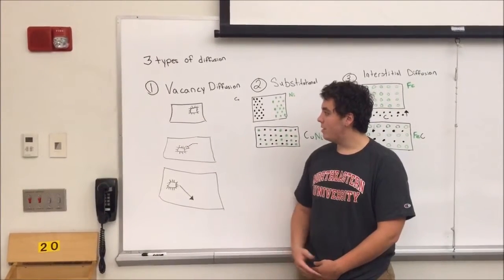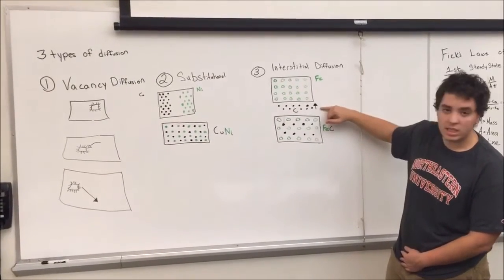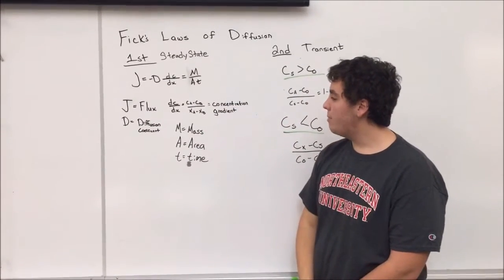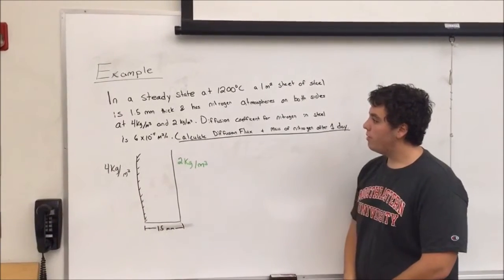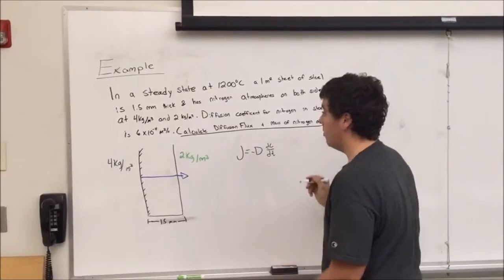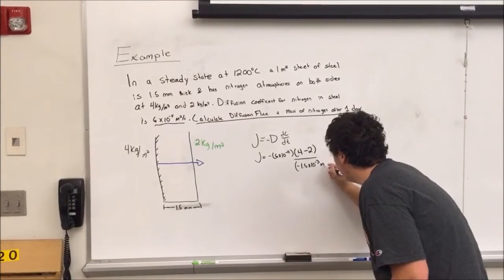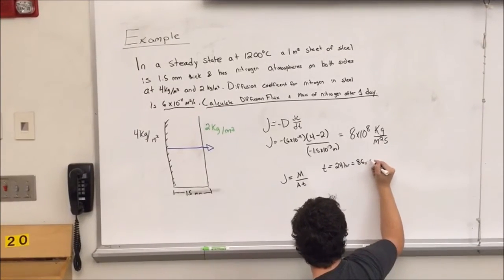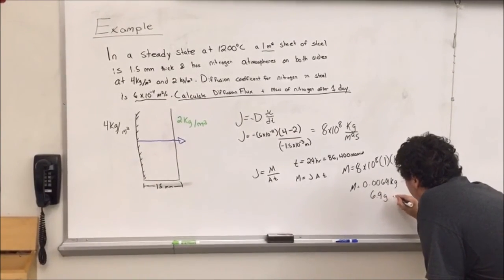Materials Science Extra Credit: Diffusion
This is an extra credit assignment for ME2340. The video explains diffusion with an example of Fick's first law. Enjoy.